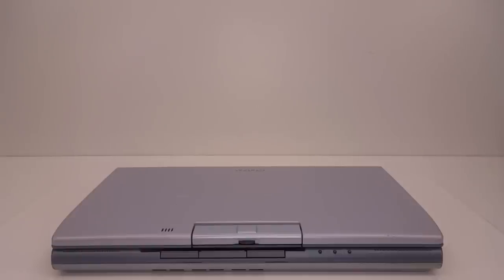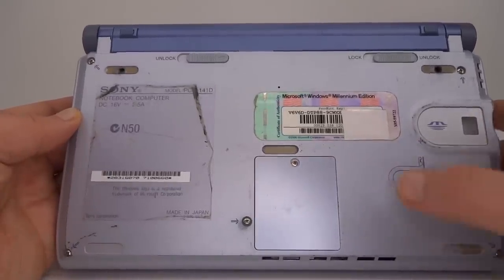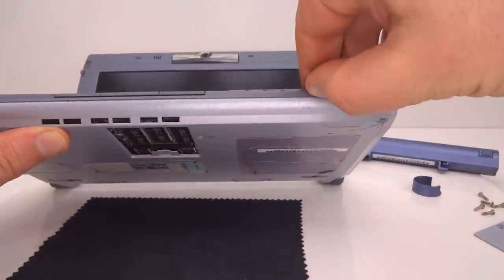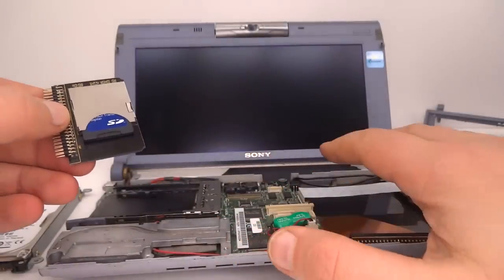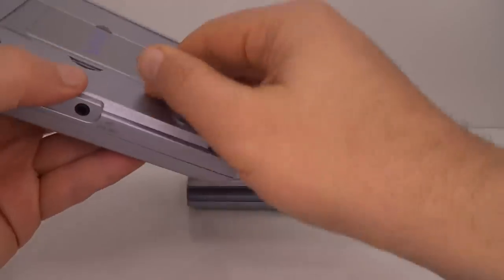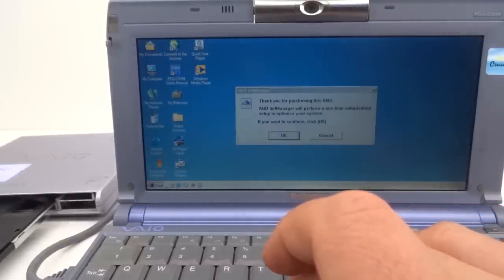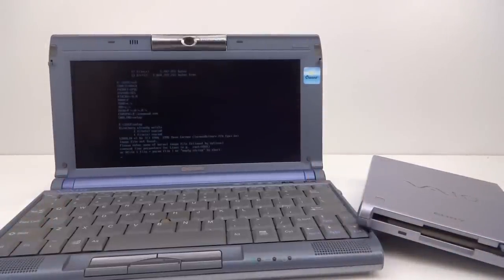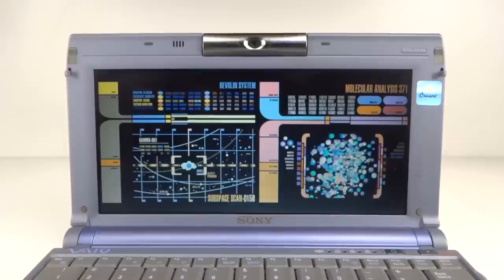Sony VAIO PictureBook Millennium Edition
The Sony VAIO PictureBook PCG-C1VM from the year 2000. Disassembly and replacing the hard drive with an SD card based SSD. Install attempt for a multi-boot system. The year 2000 was interesting for the operating system options that were available. As you may guess from the title, Windows Millennium Edition is one of those operating systems.

Dead Can Dance - The Host Of Seraphim (CharliEM. Oniric World Interpretation)